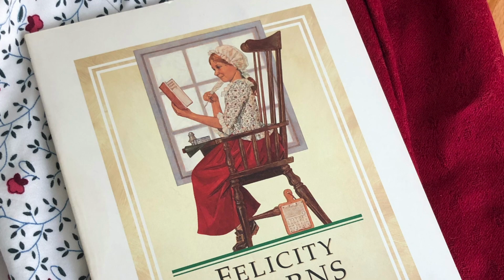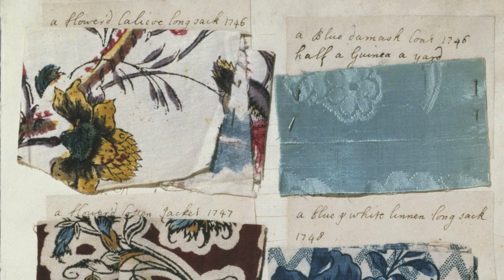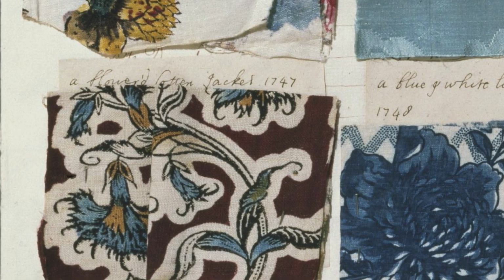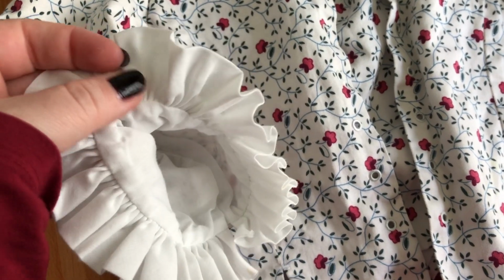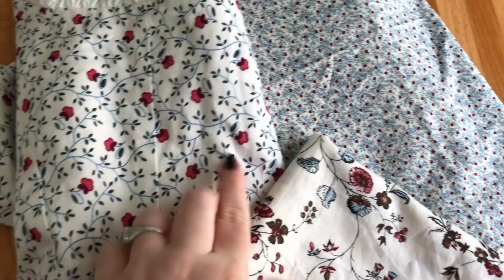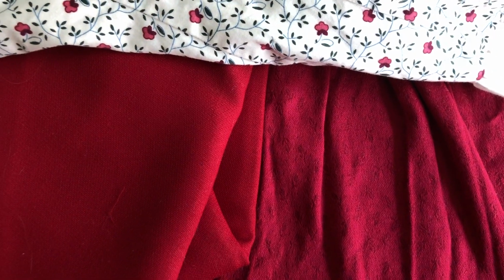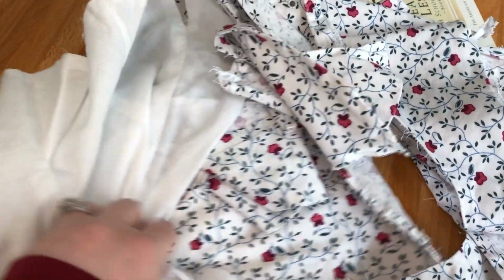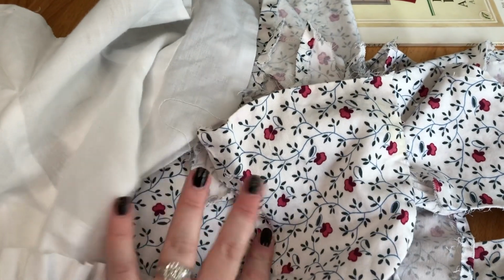Upcycling a 1990s American Girl Costume Part 1 - Deconstructing Felicity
Felicity Learns a Lesson features the main character wearing a laced jacket with red petticoat and white cap, but would this actually work in 1770s Virginia? This video will show my thought process as well as a lot of seam ripping while I upcycle a 1990s costume.

Fuel my coffee addiction?

References/Mentions:

- Barbara Johnson's Album (thank you to Mark Hutter for pointing out the jacket!)